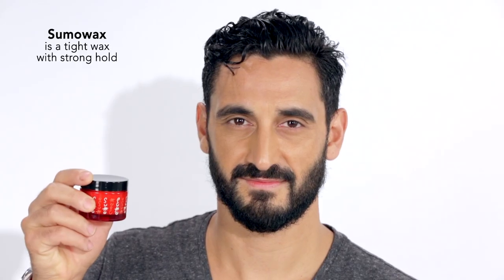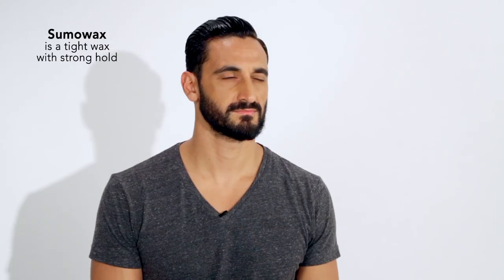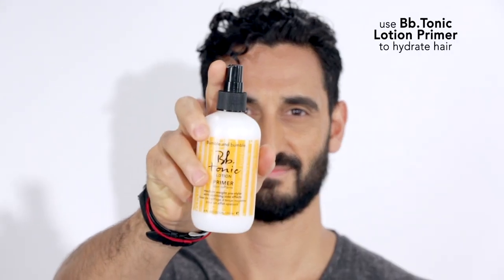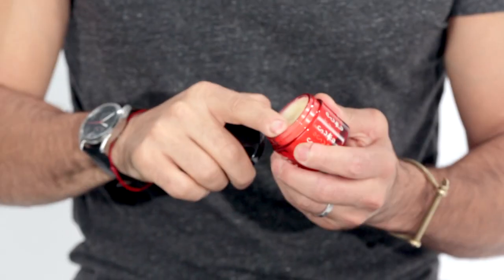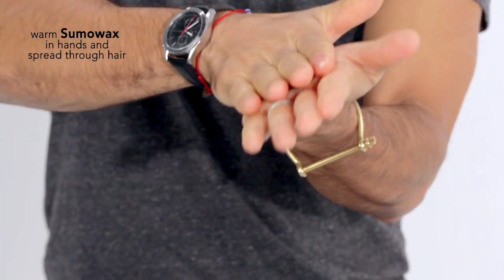How to Style Short Curls | Bumble and bumble.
Mold + Hold with Sumoclay by Bumble and bumble